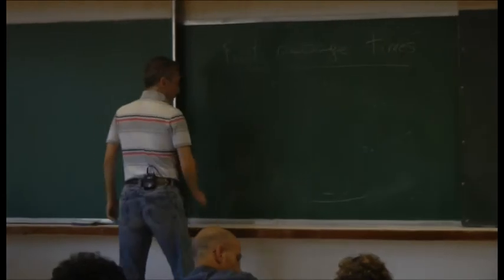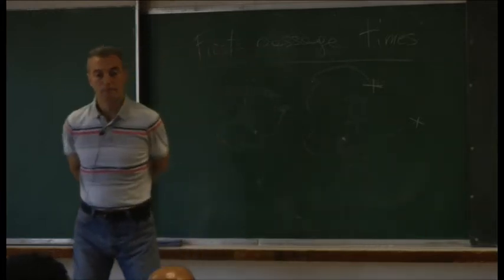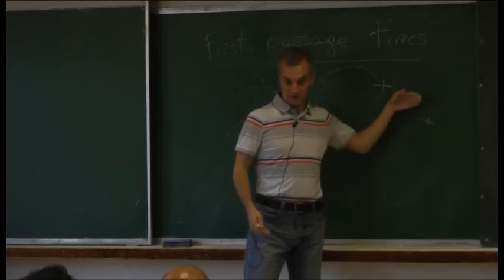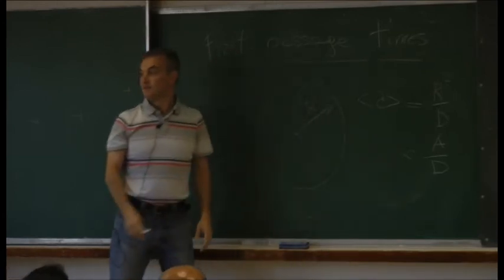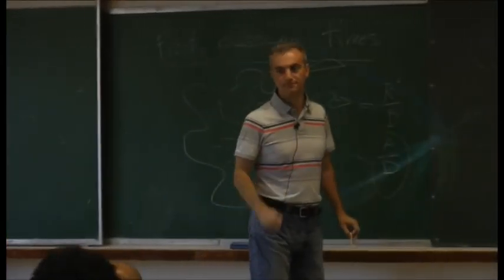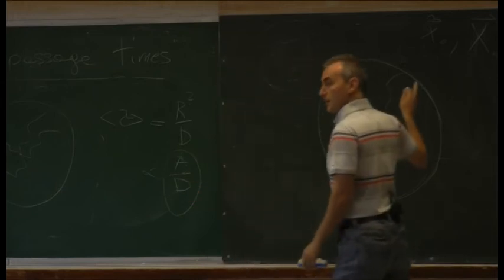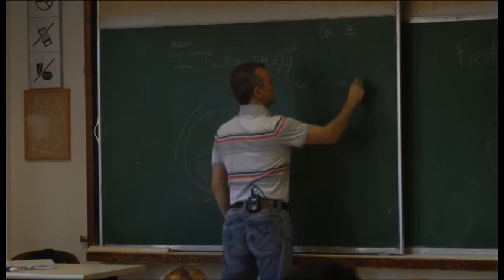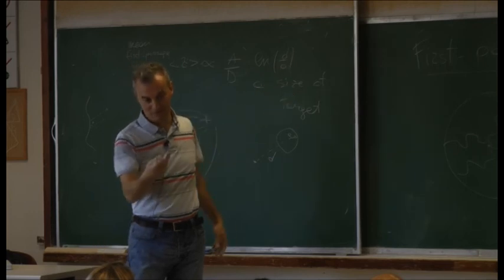Correlated movement in confined space: part 2 | Luca Giuggio 2 August 2012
Lecture: Correlated movement in confined space: Part 2
In this lecture the mathematical framework to study persistent movement in circular domain will be
presented